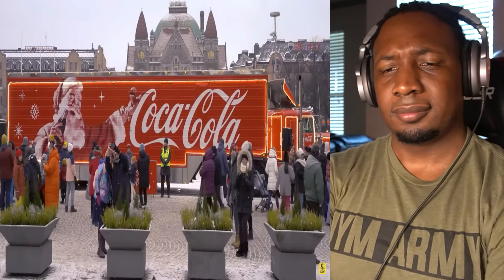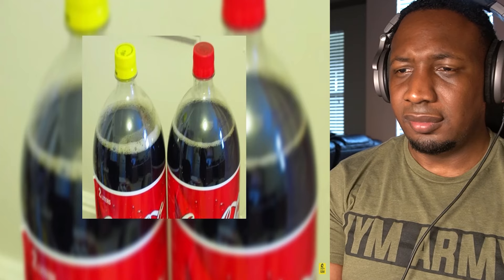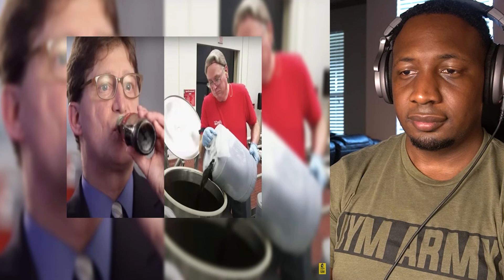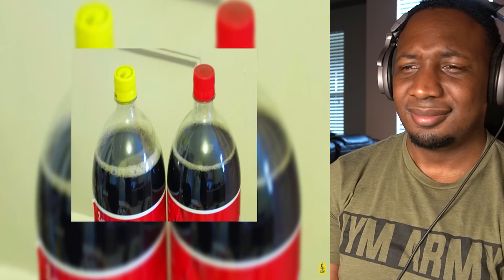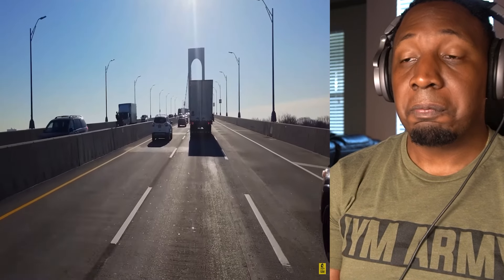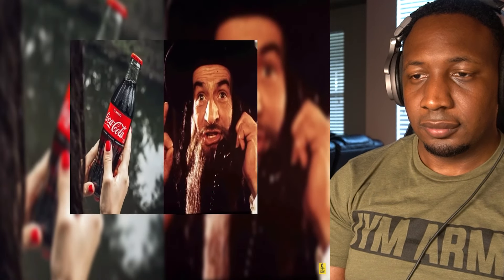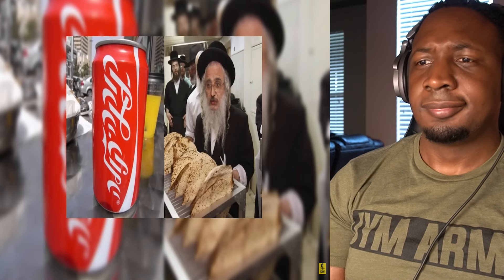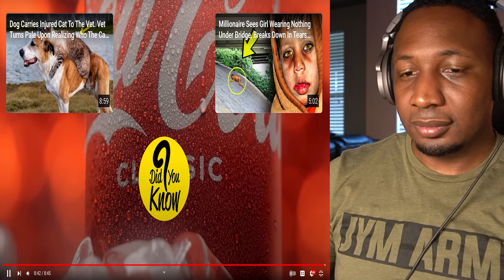If You Spot A Coke With Yellow Cap, Here's What It Means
INSTAGRAM, X - Justindorseytv

Take a look below to follow Justin D